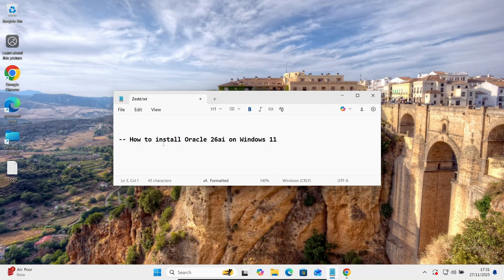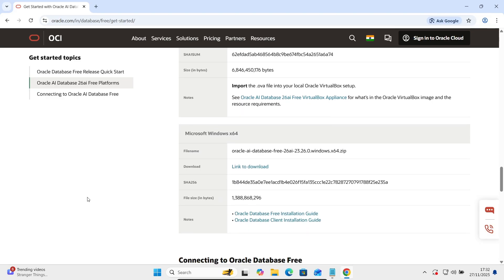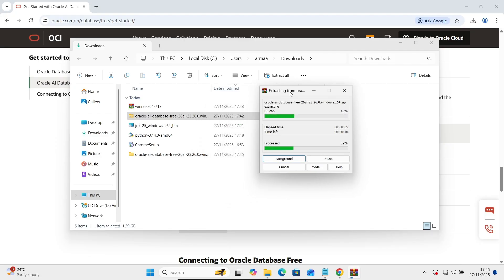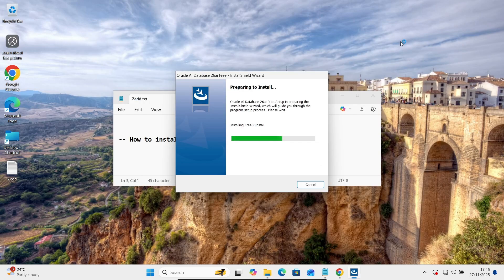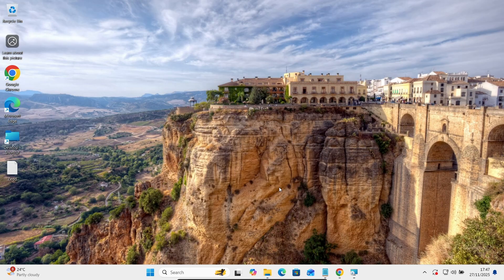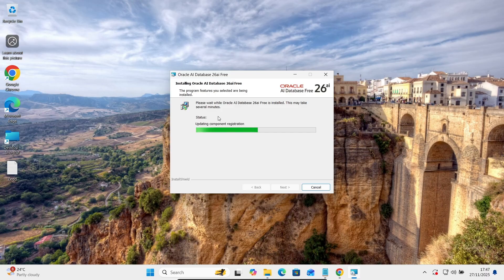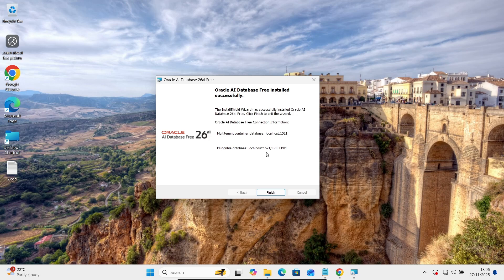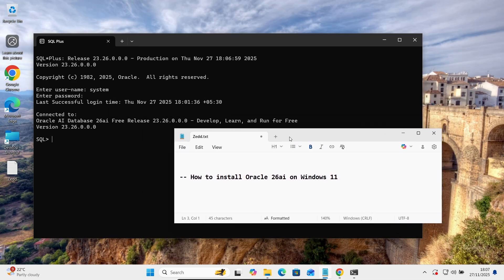How to install Oracle 26ai on Windows 11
install oracle 26ai
install AI Oracle 26ai on windows
Install oracle 26ai download
Oracle Database 26ai download
Install oracle 26ai free
install AI Oracle 26ai on windows 10
install AI Oracle 26ai on windows 11
Get Started with Oracle AI Database 26ai